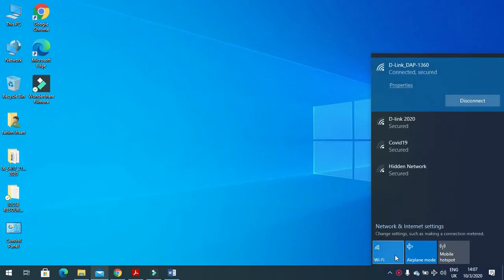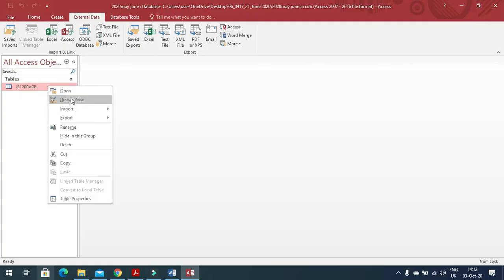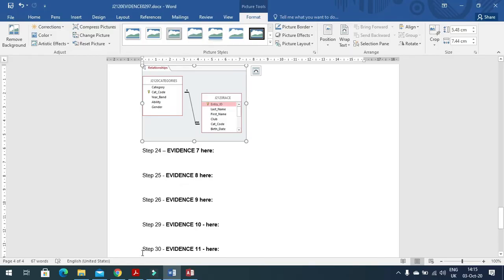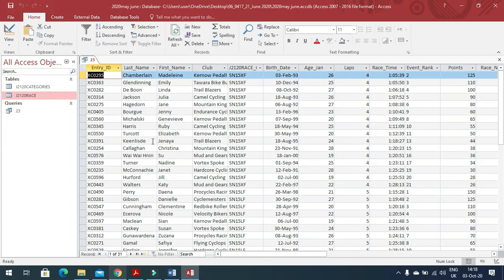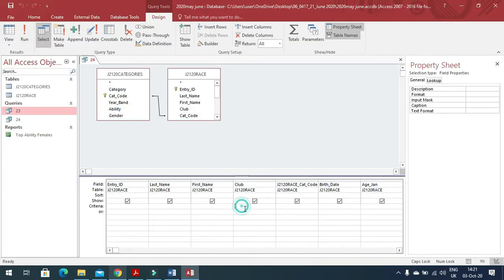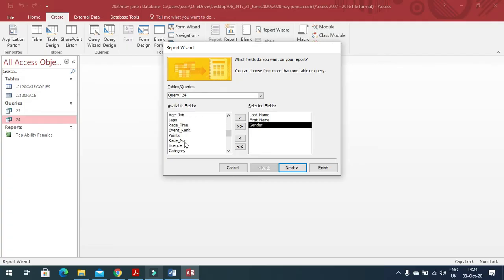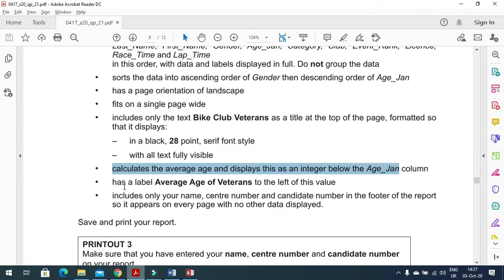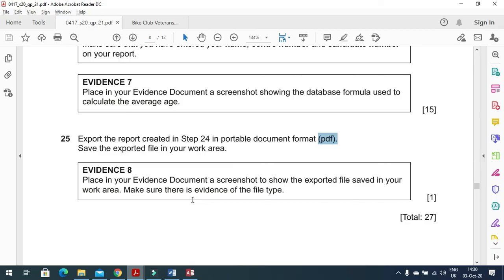IGCSE ICT 0417/P21/2020 May - June (Database)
Also check